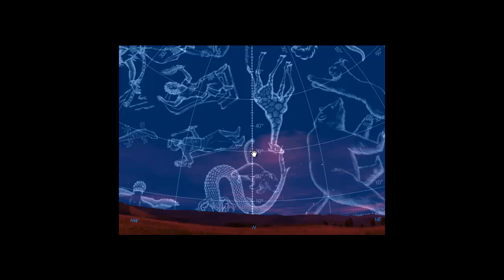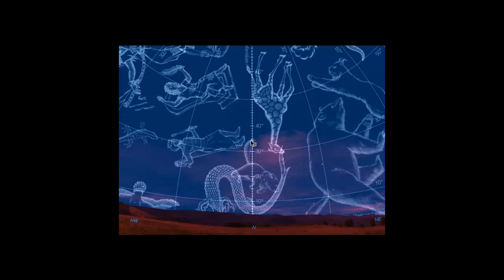SKY LESSON 5-HORIZON AKHET COORDINATE SYSTEM--AZIMUTH, ALTITUDE, ZENITH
The Horizon (Akhet/Conscious Awareness) Coordinate System easily explained Kamitic style.  AZIMUTH is a star's compass bearing, ALTITUDE/ELEVATION is how high above your feet/horizon a star is, DEPRESSION is how far beneath your feet/horizon a star is, MERIDIAN is the "serpent" connecting true north to true south, & ZENITH is where, if you were wearing a super tall hat, it would hit the MERIDIAN "SERPENT" directly overhead.